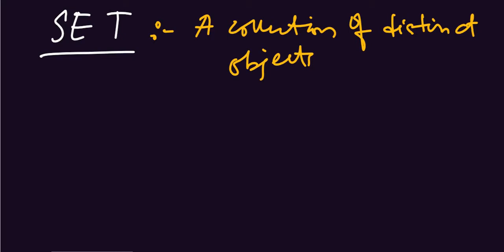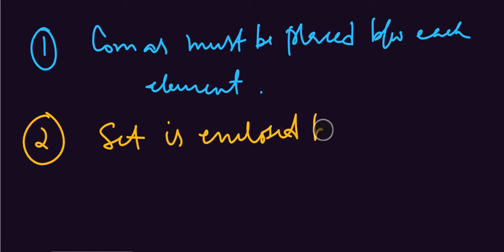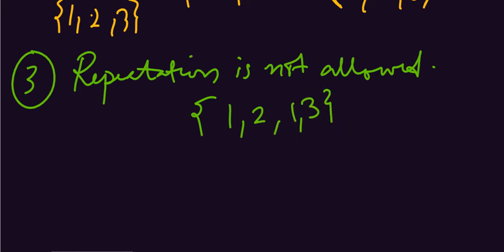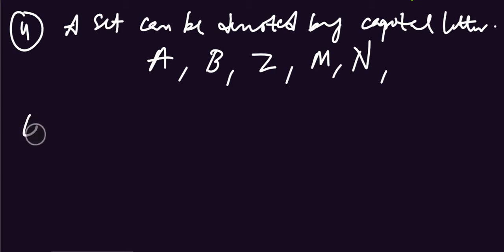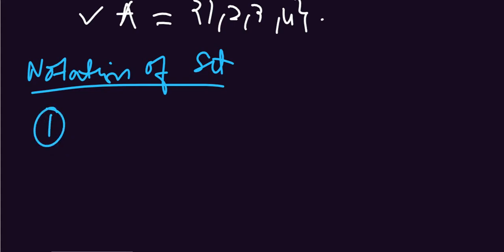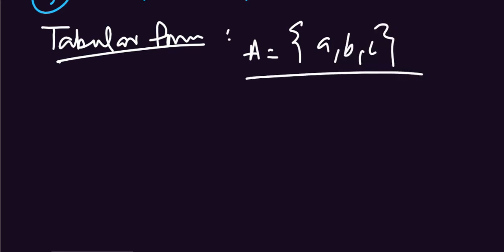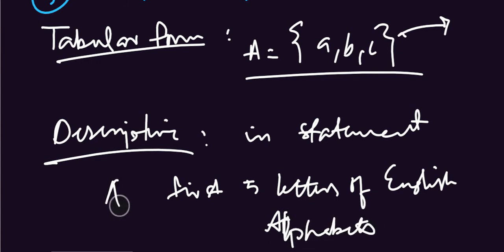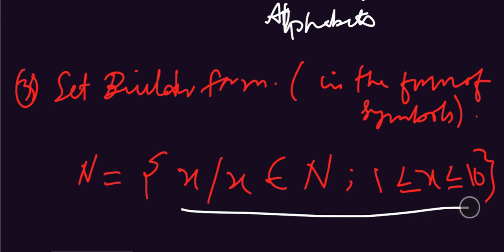Introduction to Sets | Roster Method and Set Builder Form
What is Set? Key Facts of Set? How to write a Set? Forms/Methods of Defining Sets?

Also watch out these basic videos for beginners of mathematics.

Best Maths Book For Learning Mathematics | How to became good at maths with 1 book | hindi / urdu

How to convert length | How to convert km into m, m into km, m into cm, cm into mm, mm into cm

If you have any query or and question, ask in the comment section below.

Because
Subscription is a solid support for me!

END OF DISCRIPTION